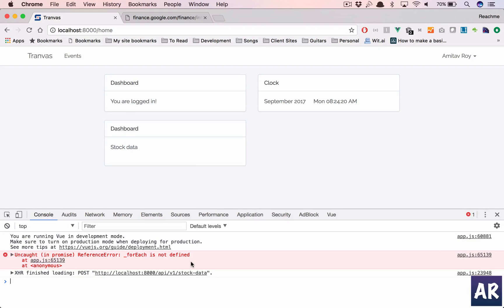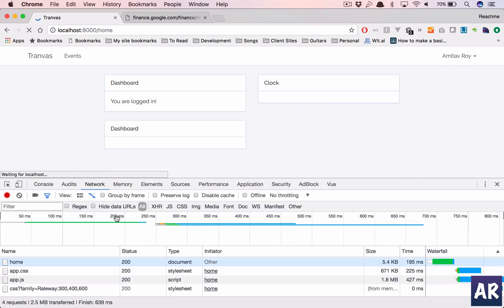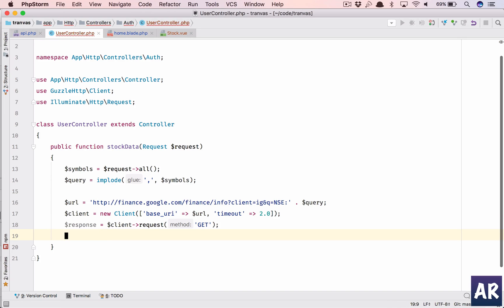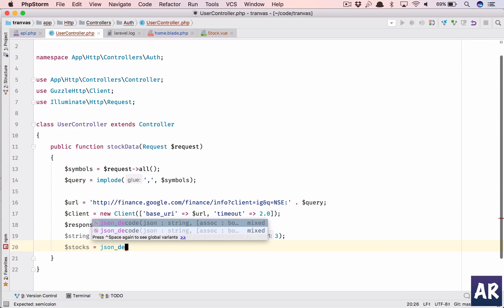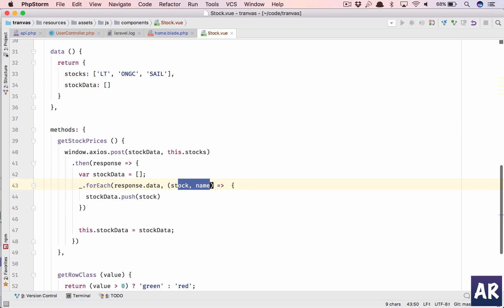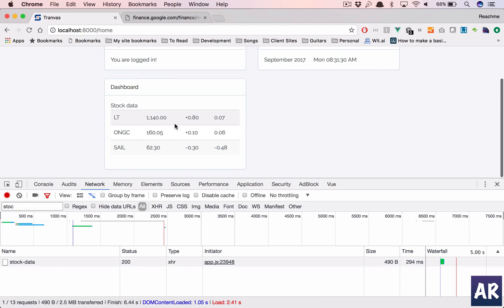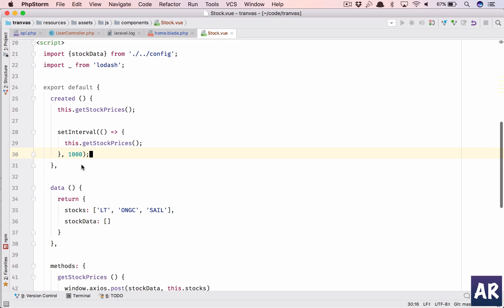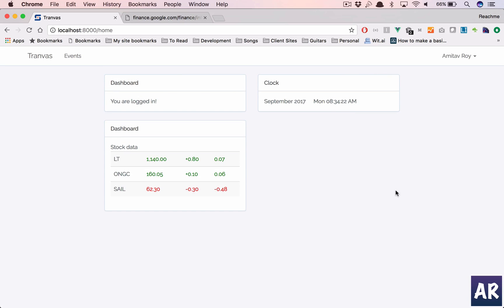Tranvas: 22 Stocks data widget in Vuejs and Laravel with Google Finance api - part 2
In this video I am going to show you how to use the google finance api to create a simple vuejs component to display the Stock information of certain scripts